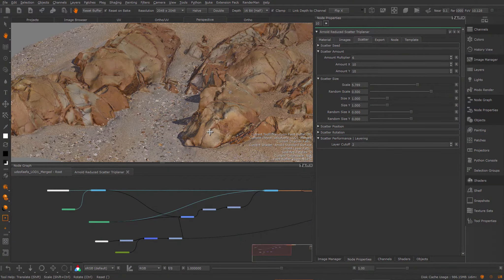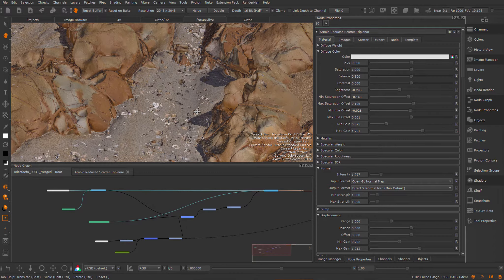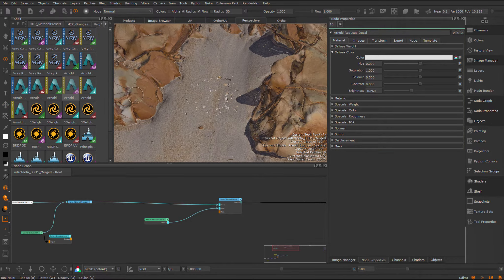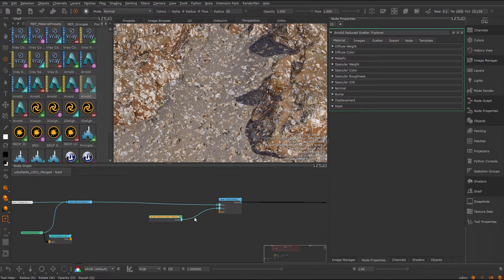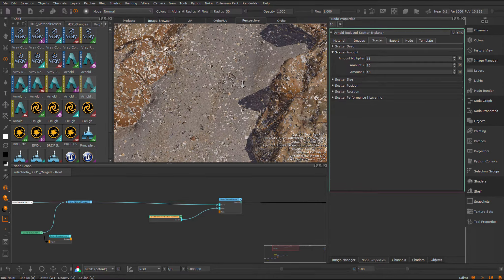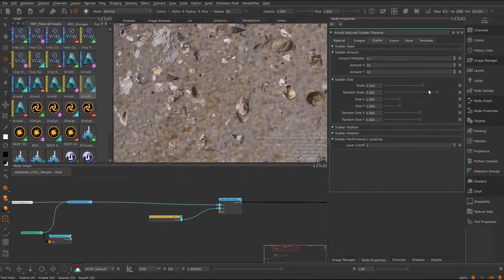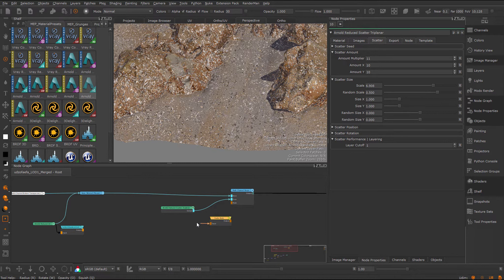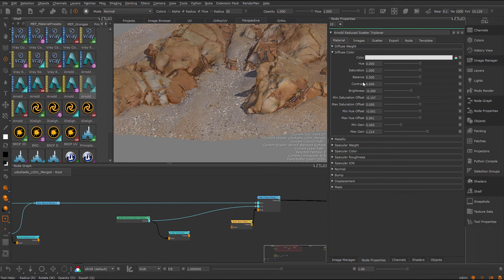Scattering Materials | MARI Extension Pack 5 R4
In this tutorial we take a look at the new scattering Templates you can use to scatter Decal Materials across the Surface of an Object